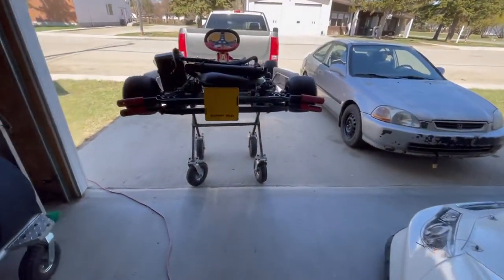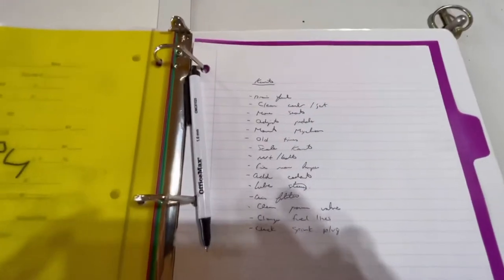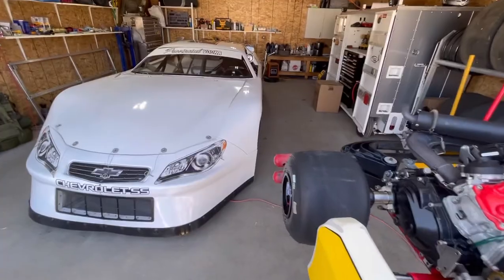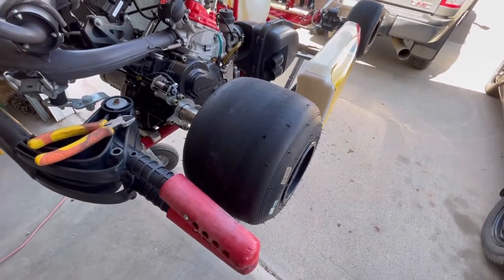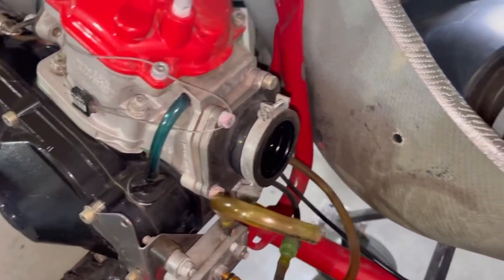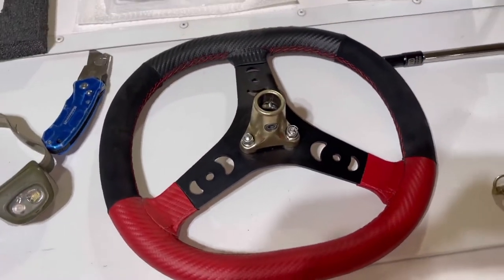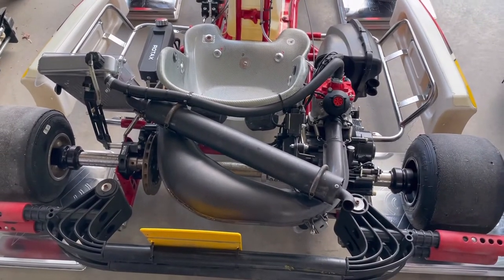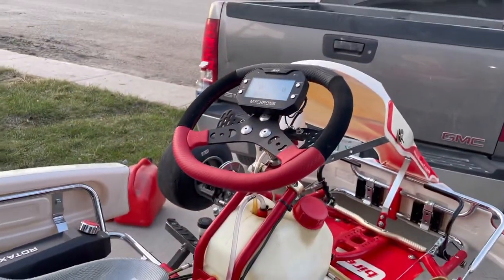Rotax DD2 Pre Season Prep + A Late Model Season Update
Pre season preparations for our Birel DD2 kart as well as an update on our 2021 late model season.